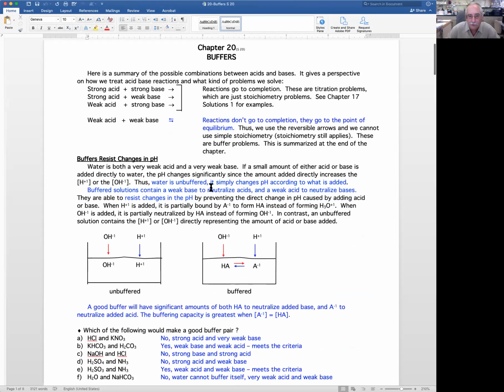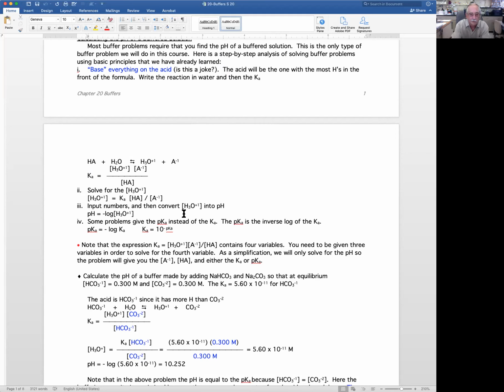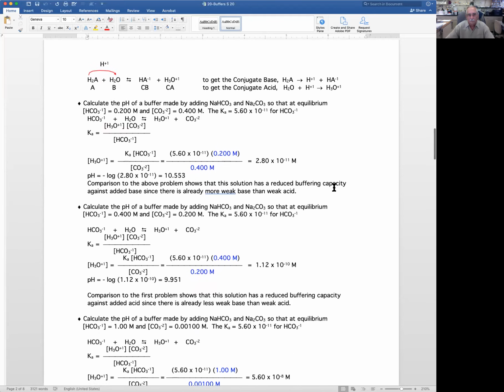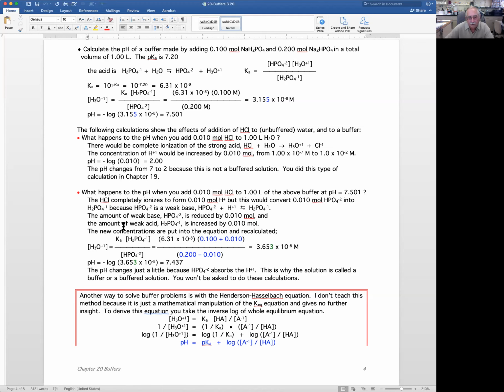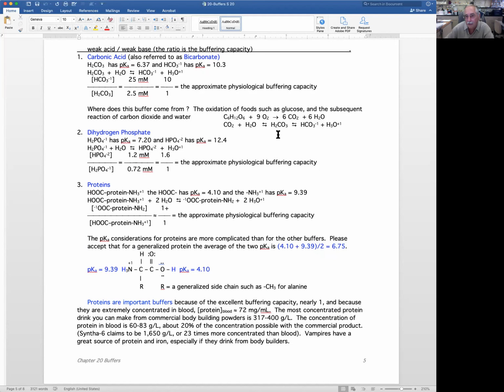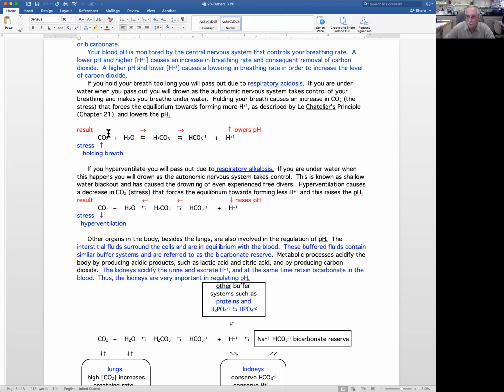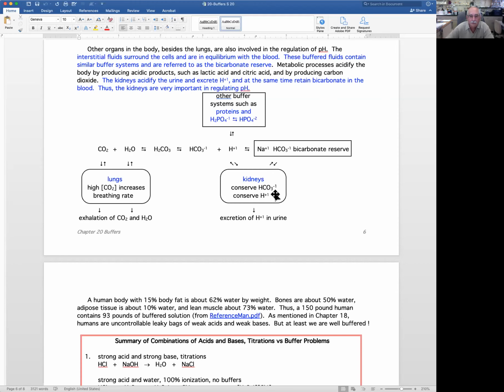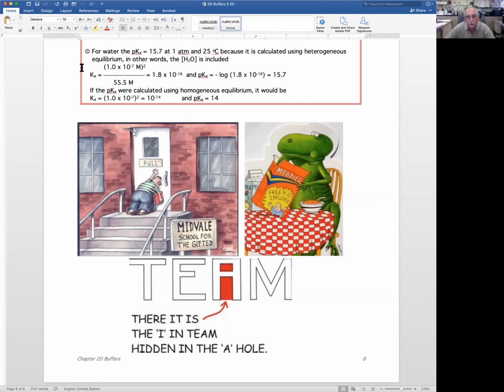Chapter 20 Lecture (5/4/20)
Lecture on Chapter 20, Buffers